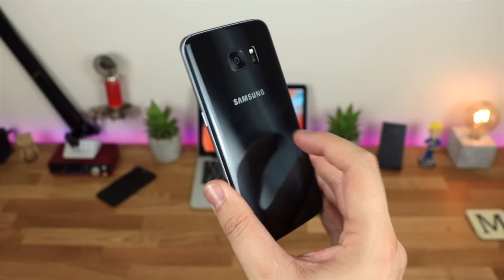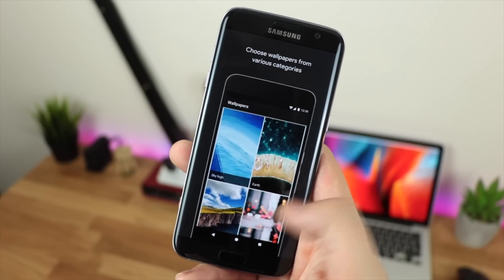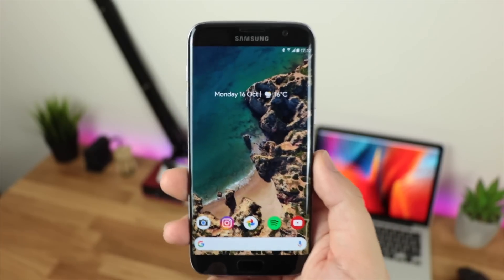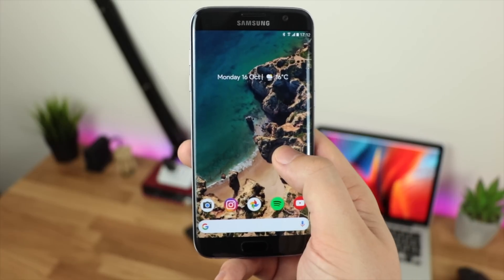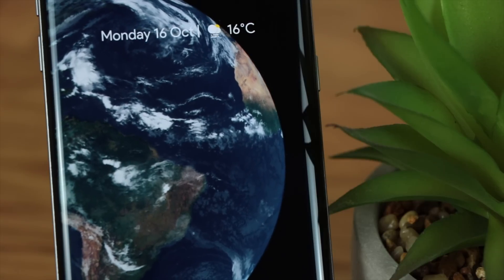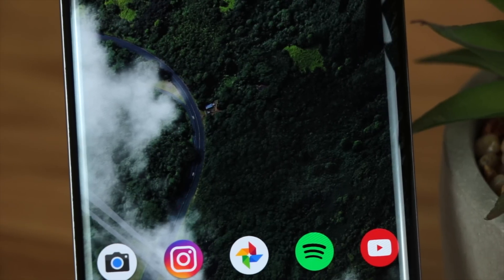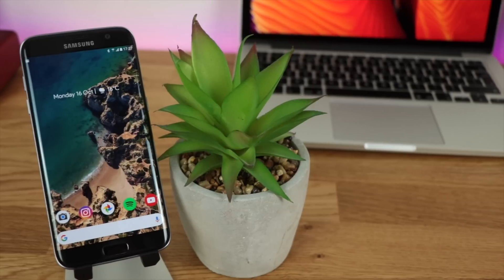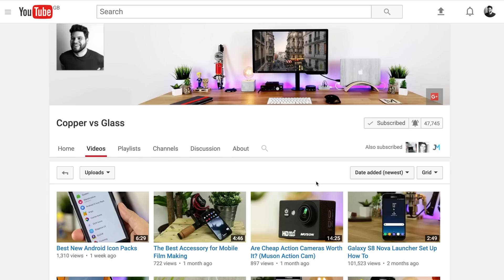Get The Pixel 2/ 2XL Live Wallpapers On Any Android Phone! (PART 2)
In this video I show you how to get the Pixel 2 and Pixel 2 XL live wallpapers on any Android device. This is a really simple trick so check out the video and all links are below.

Review Enquiries